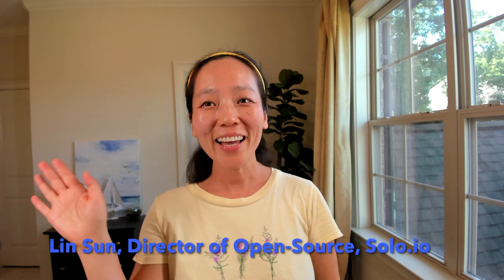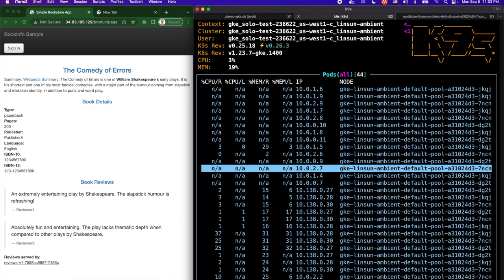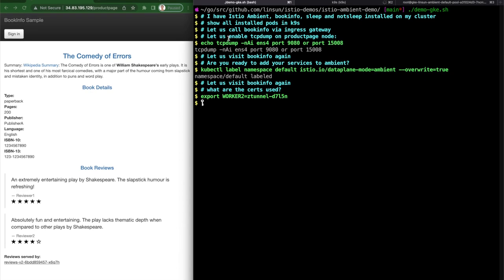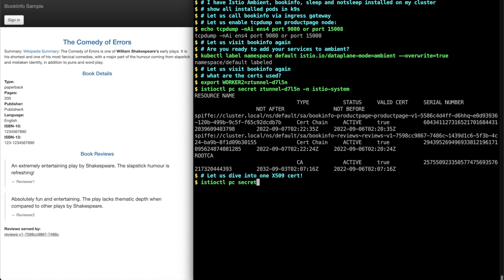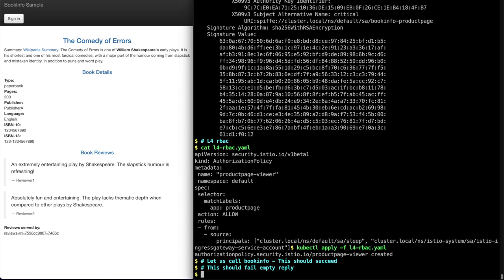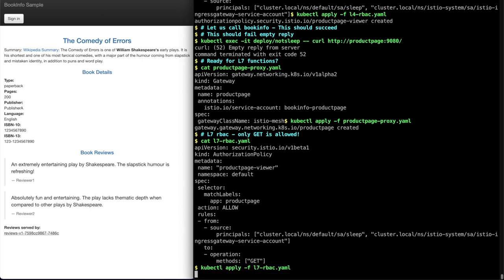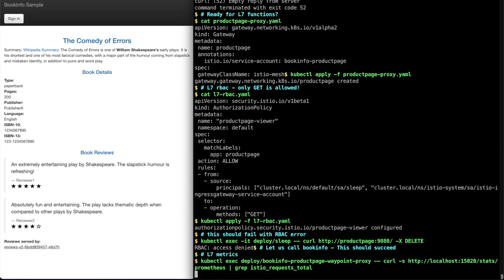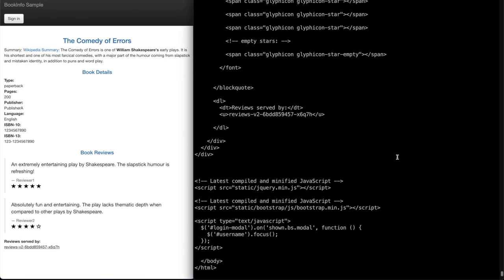Istio Ambient Get Started in 5 minutes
Watch this video from Lin to learn how easy it is to get started with Istio ambient mesh in just 5 minutes. Follow the blog to get started with Ambient yourself!

Some key timestamps:
- 0:14 Pre-setup ("ambient" Profile, BookInfo, sleep, and notsleep)
- 1:02 Add Namespace to Ambient Mesh
- 1:17 Confirm mTLS Traffic (ztunnel)
- 1:46 Ambient Mesh Certificates (managed by ztunnel)
- 2:39 Layer 7 Features with Waypoint Proxy
- 3:56 Remove Namespace from Ambient Mesh